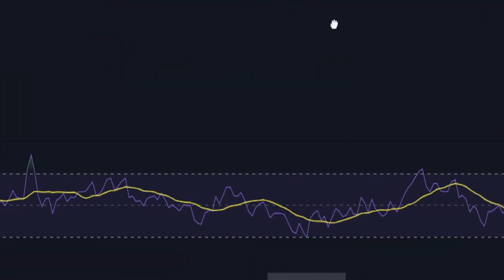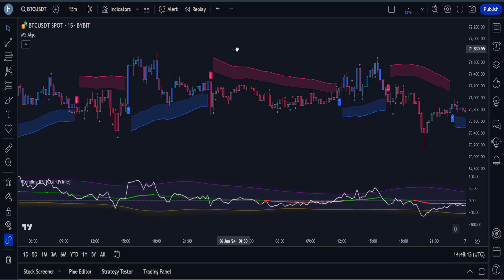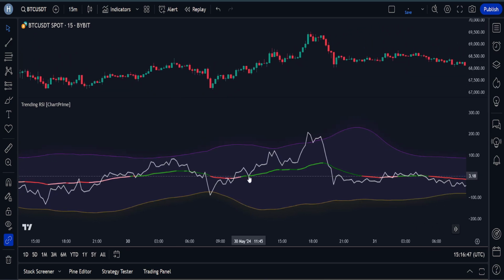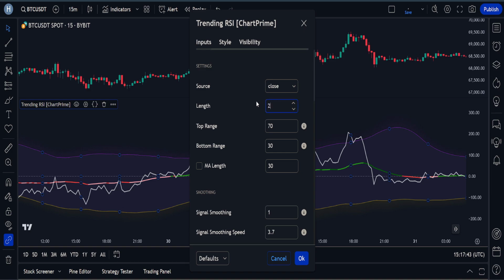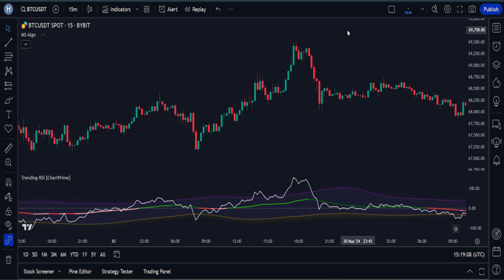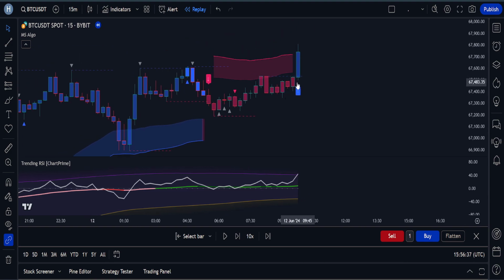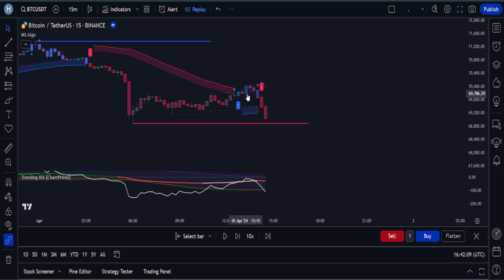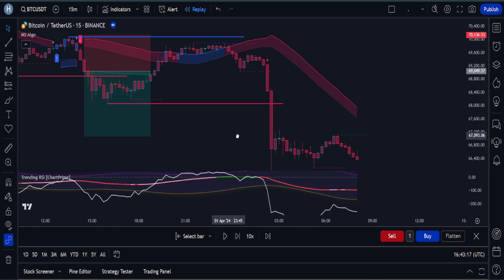The New And Upgraded RSI Indicator Is Here: Amazing Accuracy!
The new and upgraded version of the old RSI indicator is here, and it has even more amazing accuracy and predicts the overbought and oversold market with more precision. I will share it with you today, in this video. And also later in the video, I will share an amazing trading strategy using this indicator with another indicator that is also very unique and amazing. All the indicators and tools required in this strategy are completely free, so anybody can use this strategy in their trading. Please watch the complete video till the end, so that you don't miss out on any important tips and tricks.